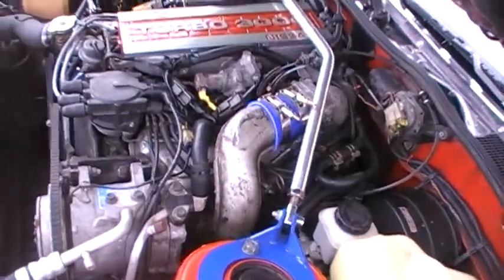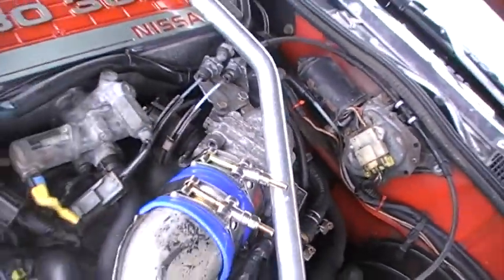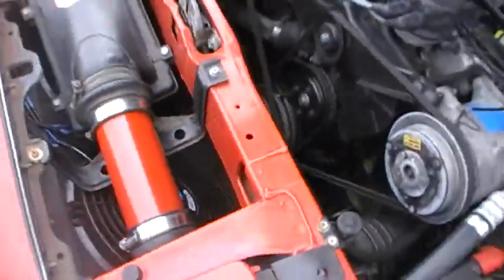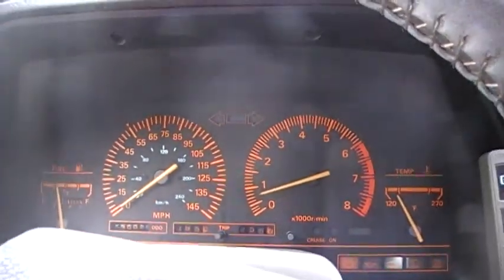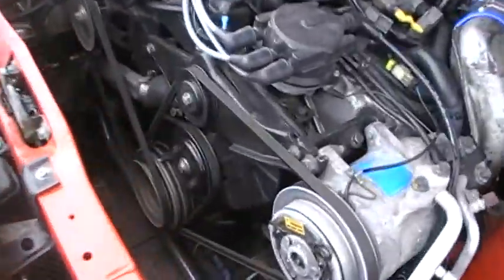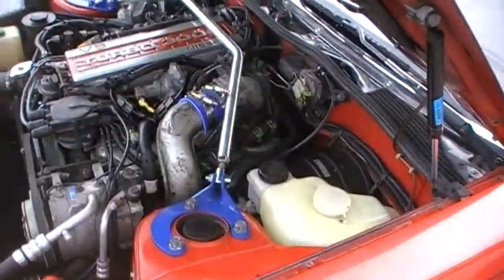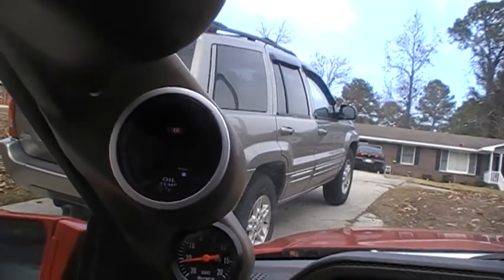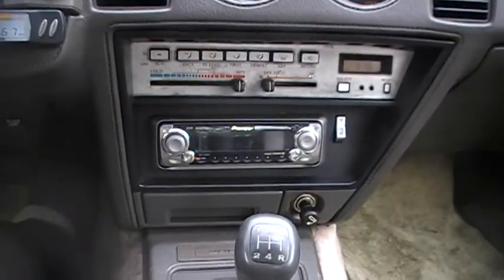Z31 300ZX Na2t 2013 Winter Update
Quick update on my 85 z31 Na2t